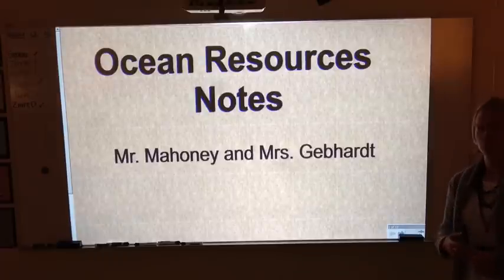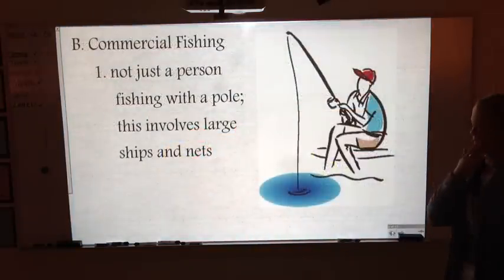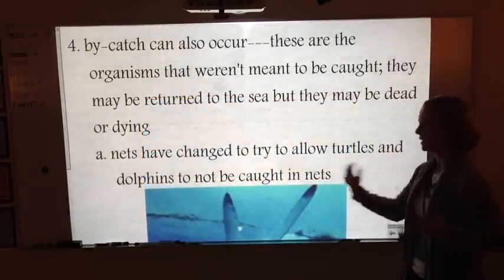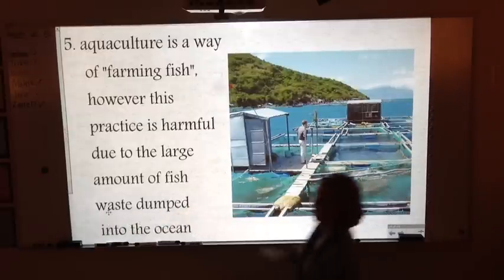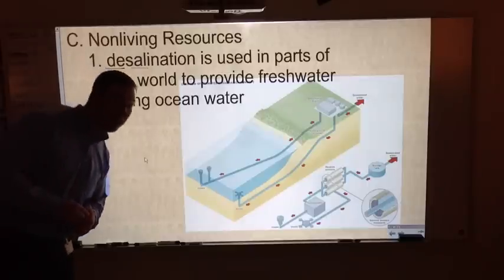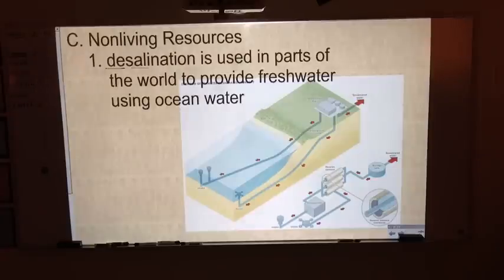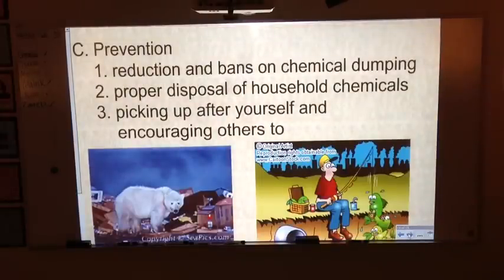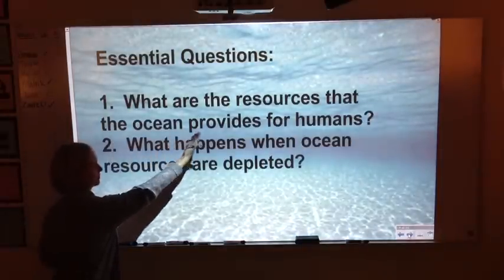Ocean Resources Notes